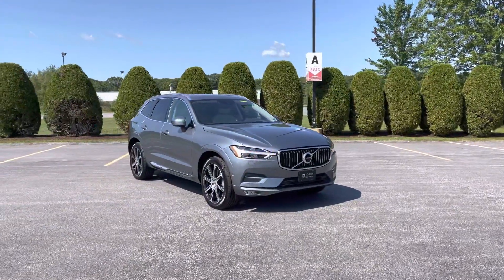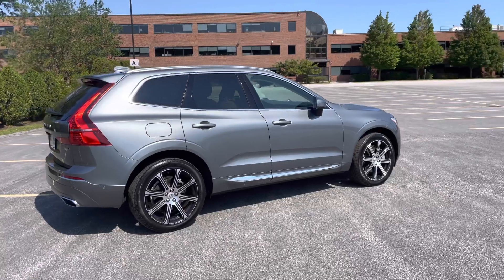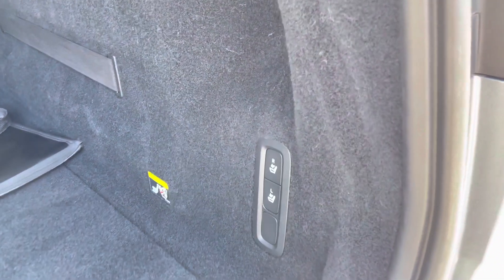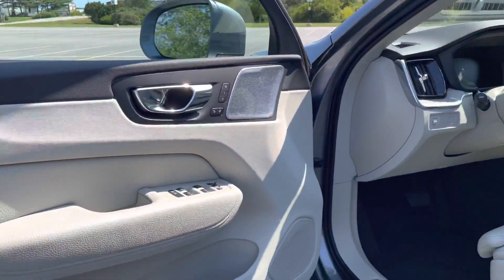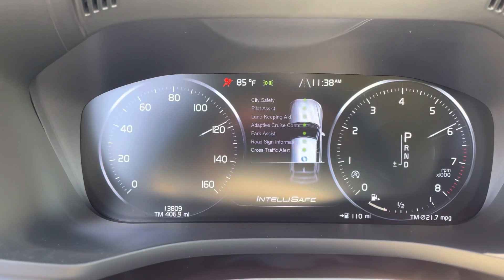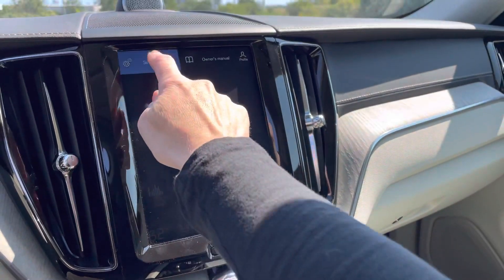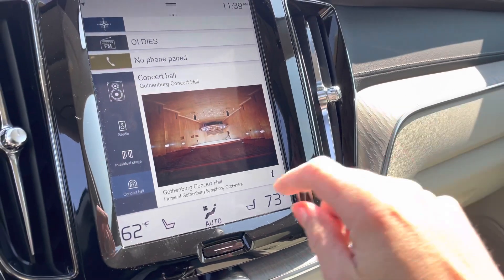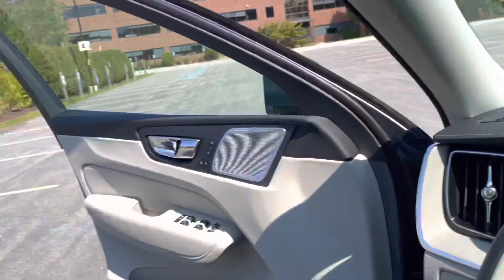Osmium Grey 2018 Volvo XC60 T6 Inscription / Walkaround with Heather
Blond Leather Seating Surfaces w/Blond Interior, 360 Camera, Advanced Package, Apple CarPlay/Android Auto, Auto High-beam Headlights, BLIS Blind Spot Information System, Bowers & Wilkins Premium Sound System, Full LED Headlights w/ABL, Genuine wood console insert, Graphical Head Up Display, Headlight High Pressure Cleaning, Heated Steering Wheel, Park Assist Pilot, Pilot Assist Driver Assistance System, Power Liftgate. 2018 Volvo XC60 T6 Inscription I4 AWD Automatic with Geartronic 4D Sport Utility Osmium Gray Metallic 21/27 City/Highway MPG CARFAX One-Owner. Clean CARFAX. Odometer is 24154 miles below market average!
Awards:
* 2018 KBB.com 10 Favorite New-for-2018 Cars

This Certified Volvo Comes with 5 years (from original in-service date) & Unlimited miles of worry free driving. Also a Car fax vehicle history report,A 170+ Point Inspection, Roadside Assistance and a Zero Deductible for all warranty visits.